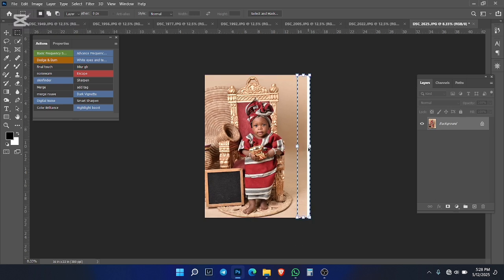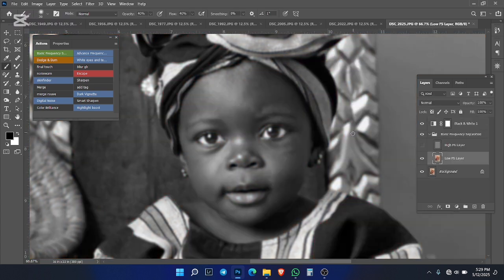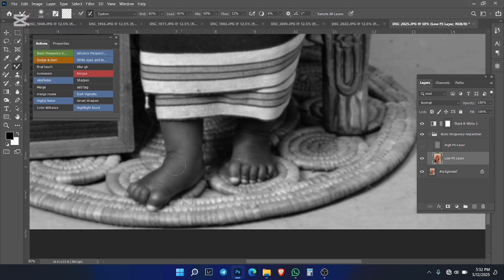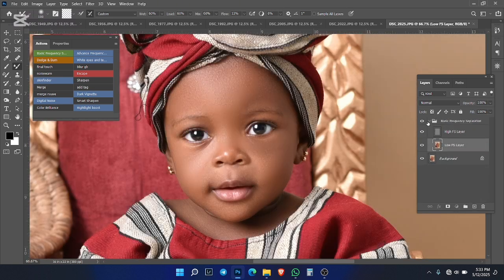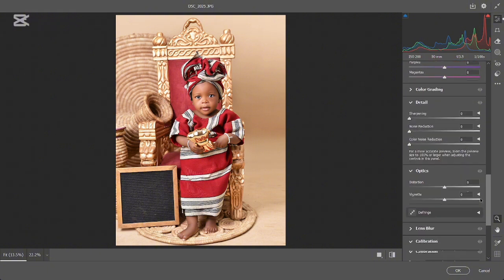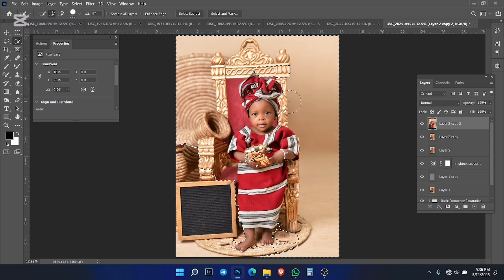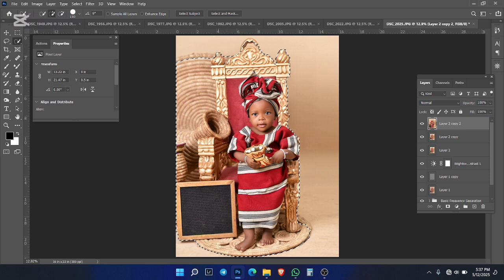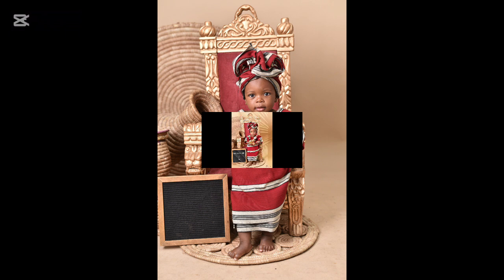Before & After Photo Retouching | Full Photoshop Editing Process Revealed!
Watch the full transformation of this photo as we go from raw to retouched using Adobe Photoshop! In this video, I break down every step of the editing process—from skin retouching to color grading—so you can see exactly how we achieved the final look.

Whether you're a beginner or an experienced editor, this before-and-after showcase will give you insight into how professional retouching is done.